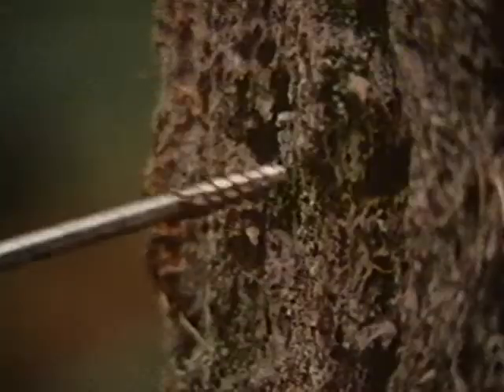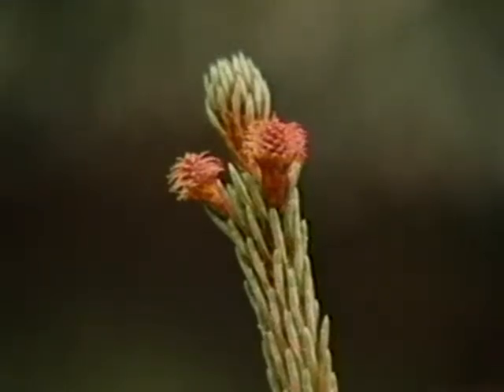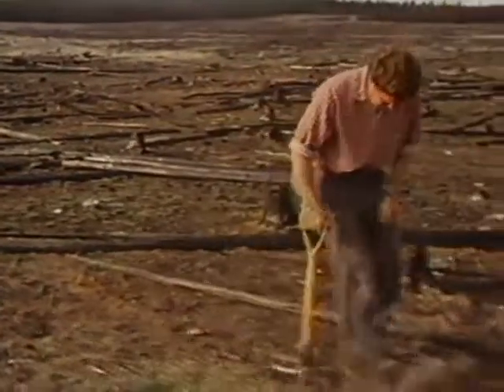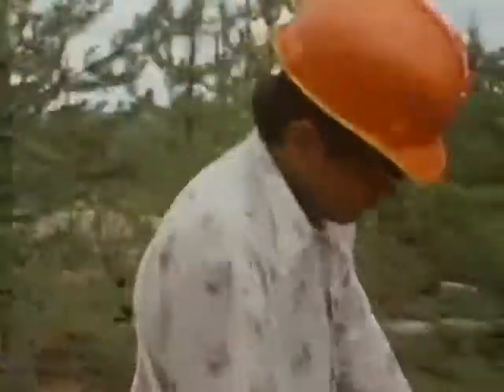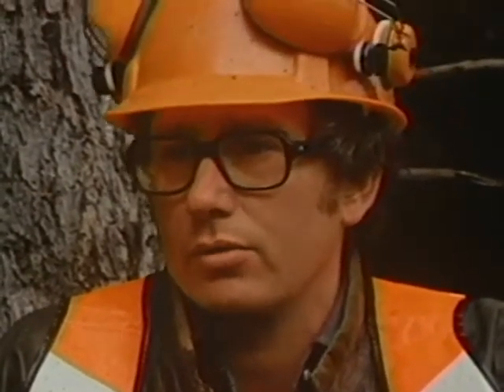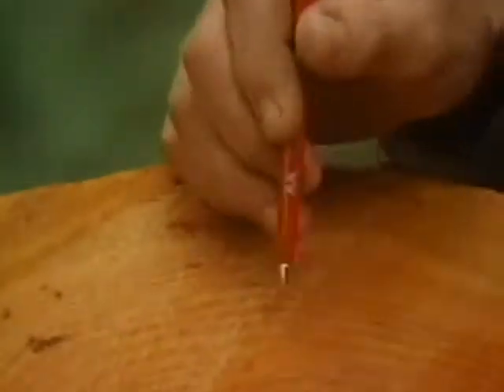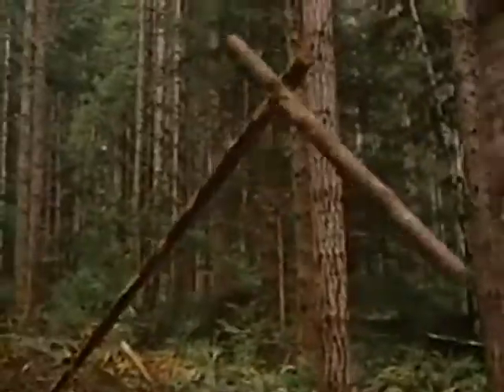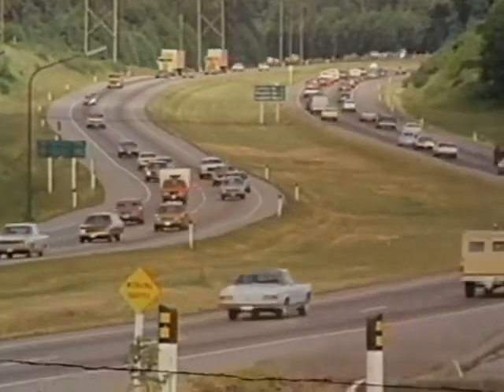Phase Three - Regeneration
Date produced: 1978
Description: An historical look at the changes from early resource extraction to sustainable forest management.

This production is one of a collection of historical films and videos that were digitized as part of the celebration of the centenary of the BC Forest Service in 2012.  Digitization was done through a grant from the UBC Ike Barber Learning Centre and funding from the BC Forest Service Centenary Society.

This production is presented by the BC Forest Service for educational and historical reference purposes only.  It represents the public policies, activities, technology and understanding of natural resource management at the date it was produced.  It is hoped that by sharing these historical perspectives we can better understand the evolution in technology and knowledge that the BC Forest Service has experienced since 1912.